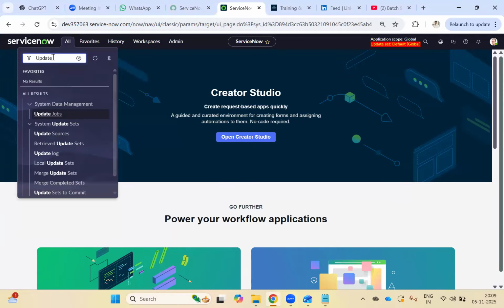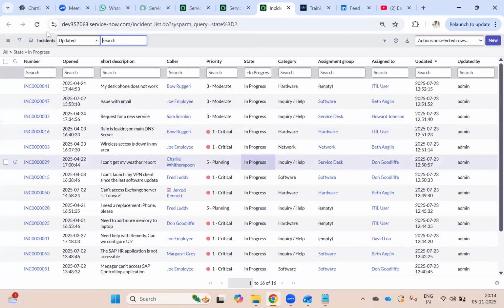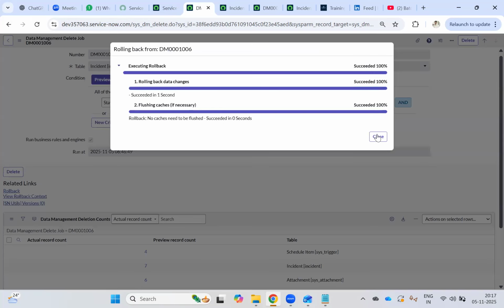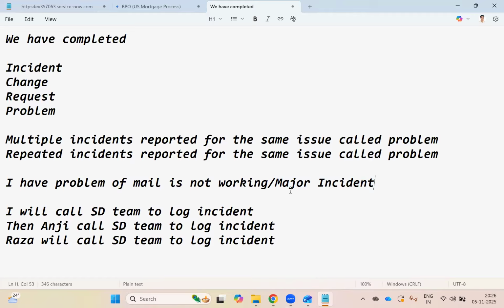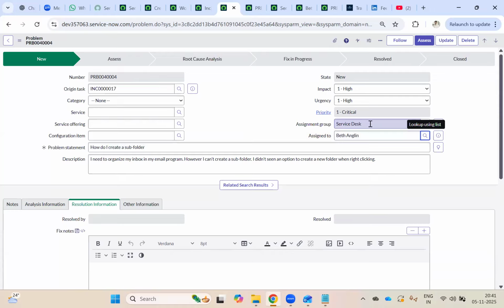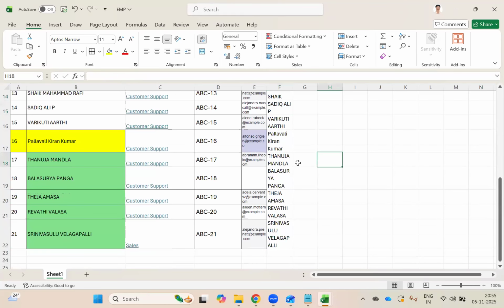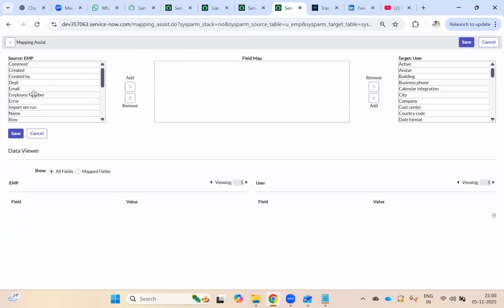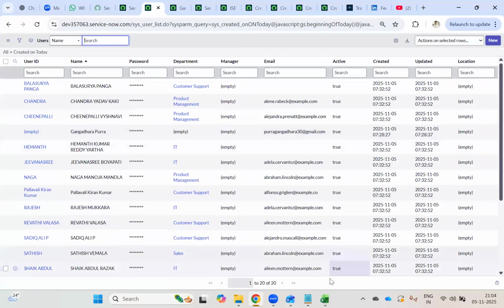Day 43 – Update Job, Delete Job & Emergency Change in ServiceNow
In this ServiceNow training session, we cover Update Jobs, Delete Jobs, and Emergency Change Management, with practical configuration and real-time scenarios.

Topics covered include:

Introduction to Update Jobs
Creating and managing Update Jobs
Modifying existing Job configurations
Scheduling and executing Jobs
Introduction to Delete Jobs
Creating Delete Jobs
Removing unwanted or obsolete records
Scheduled deletion activities
Job execution and monitoring
Troubleshooting scheduled jobs
Introduction to Emergency Change
What is an Emergency Change?
Emergency Change vs Normal Change
Creating an Emergency Change Request
Emergency Change lifecycle
Impact, Risk and Priority
Emergency Change approvals
Emergency CAB (ECAB)
Implementation planning
Testing and validation
Backout planning
Emergency Change implementation
Post-implementation review
Closing an Emergency Change
Practical Change Management scenarios
ServiceNow Change Management best practices

This session is useful for ServiceNow administrators, developers, ITSM consultants, Change Managers, and professionals preparing for ServiceNow interviews and real-time projects.

Topics: ServiceNow | Update Job | Delete Job | Emergency Change | Change Management | ECAB | Scheduled Jobs | ITSM | ITIL | ServiceNow Training